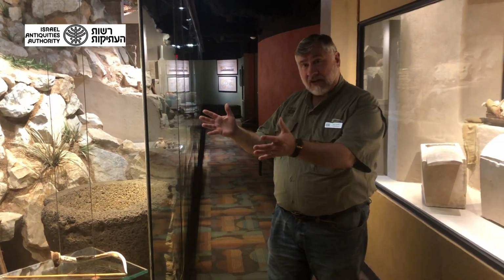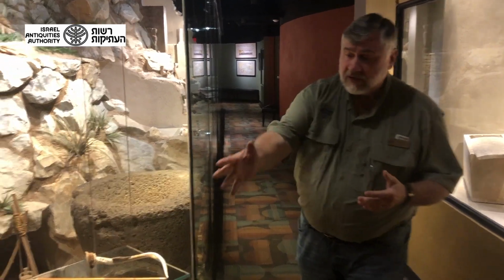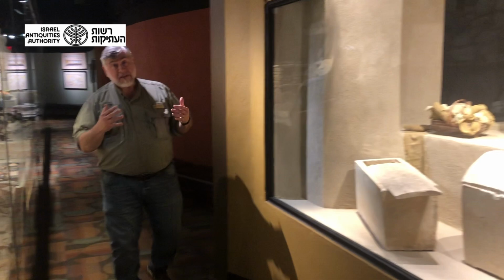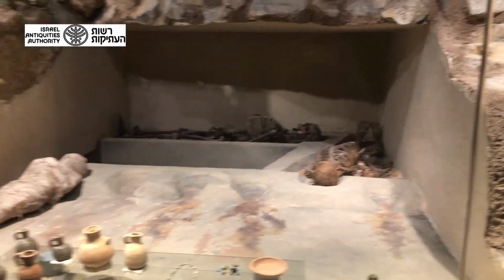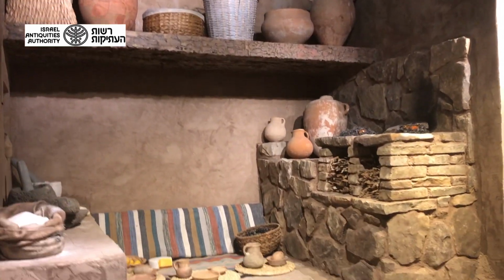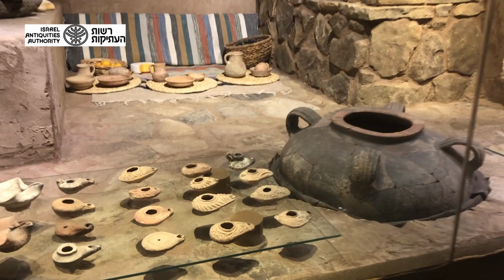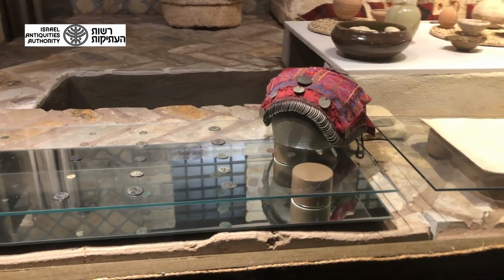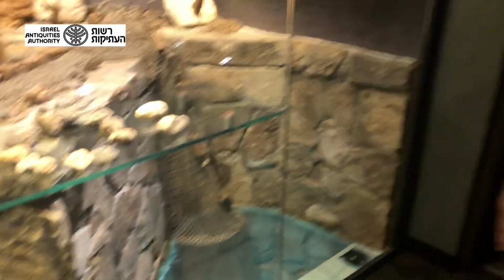Biblical History Center - Artifacts Gallery Tour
We hope you enjoyed this brief tour of our Artifacts Gallery.

For more information about the Biblical History Center, please visit our or our Facebook page!